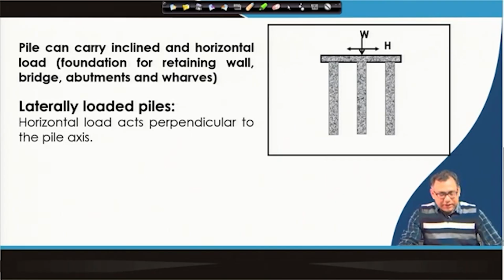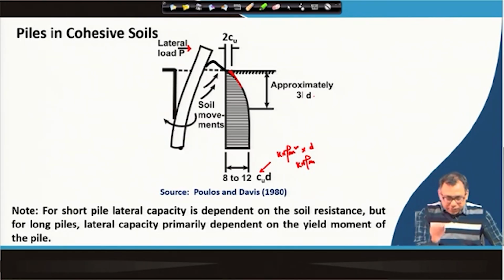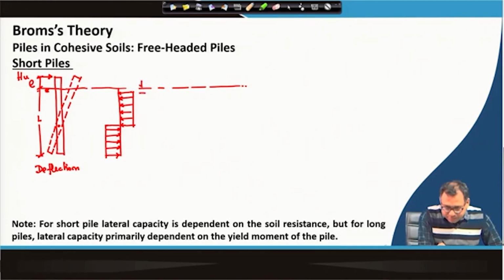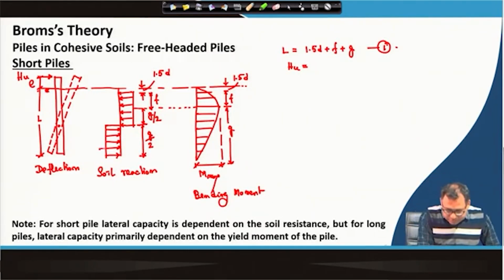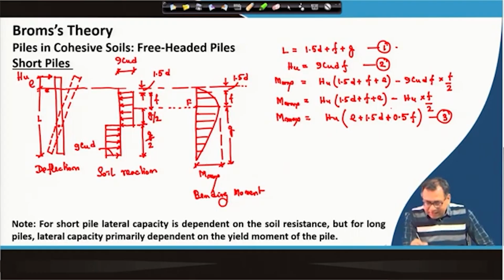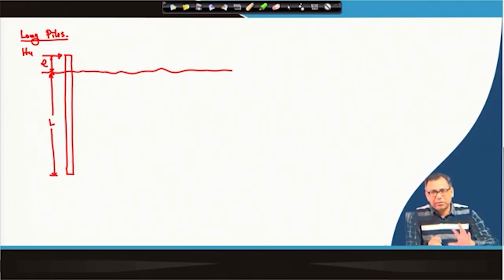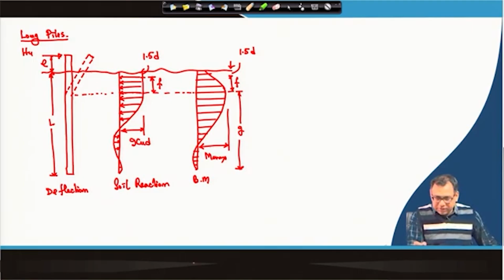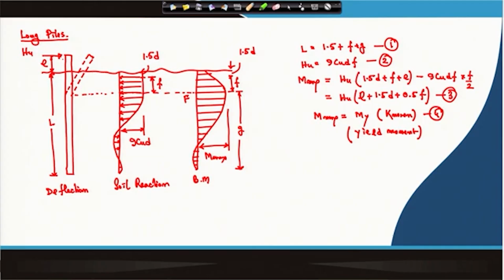Lecture 51: Pile Foundation : Under Lateral Load and Uplift I